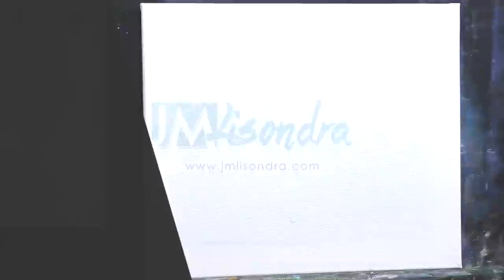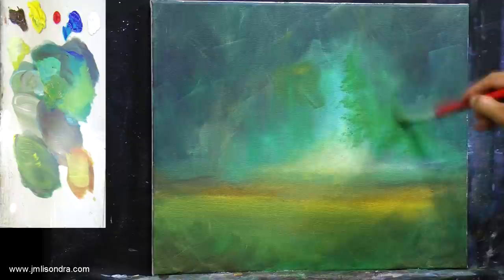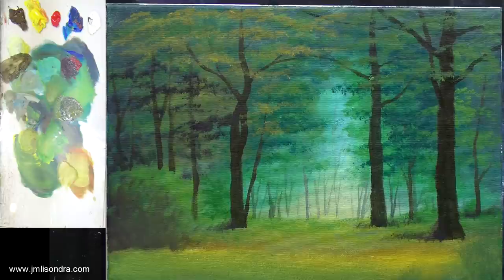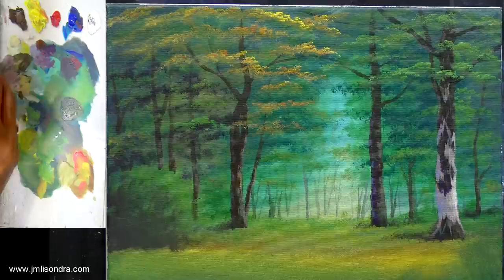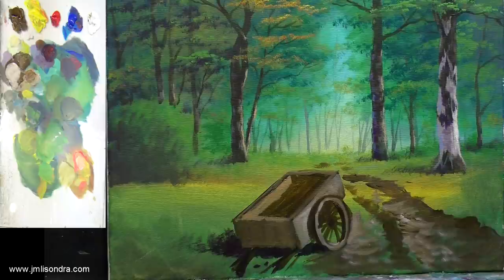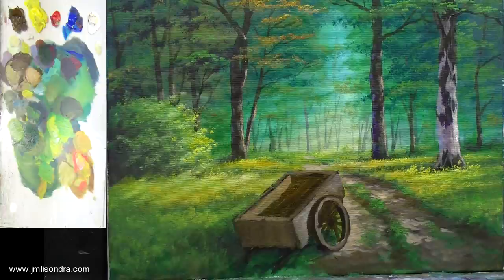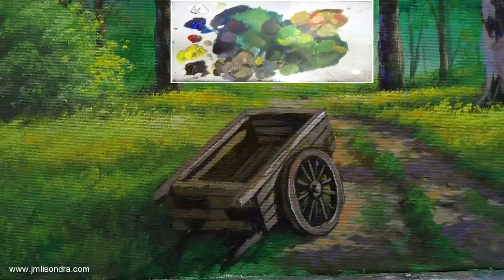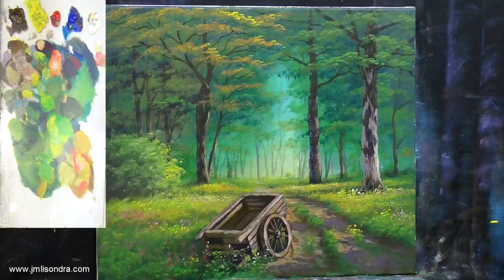Acrylic Landscape Painting Tutorial / Old Cart in the Forest / JMLisondra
In this acrylic landscape painting in time-lapse, you can learn on how to paint an old cart in the forest by jmlisondra.

In this tutorial, you can learn on how to paint realistic landscape with an old cart in the forest in a step by step easy and basic acrylic landscape painting for beginners and advanced artists. You can also learn on how to paint forest, trees, pathway, grasses and many more!

Heartland